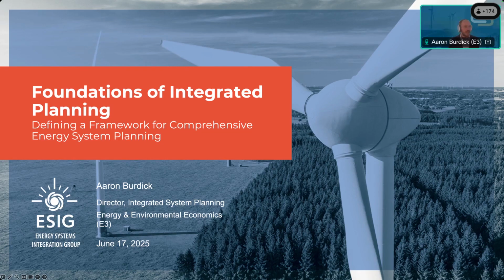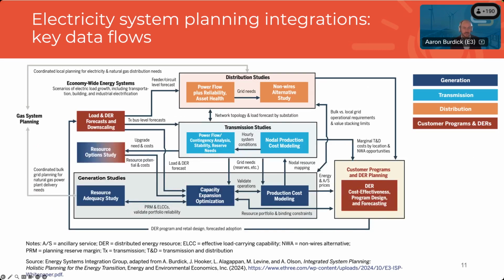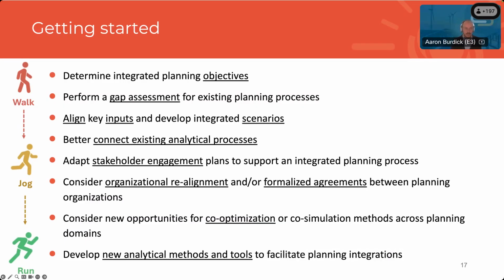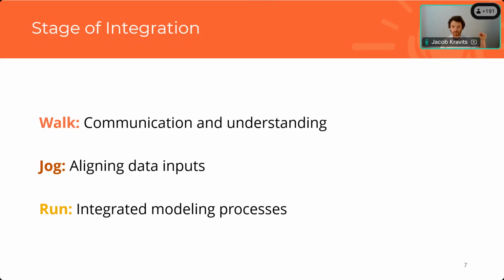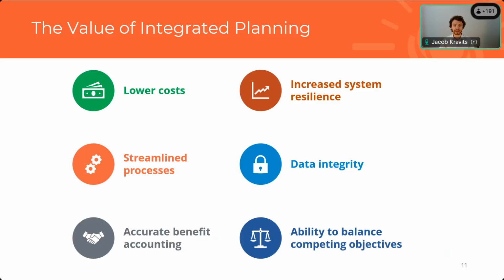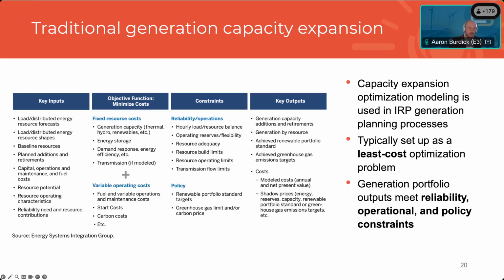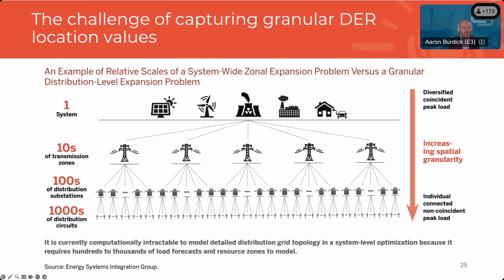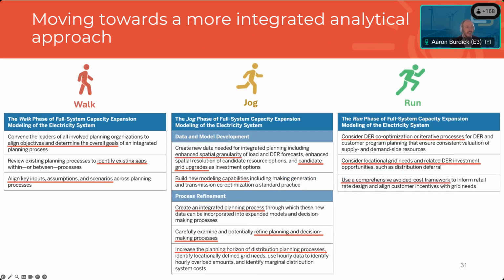Webinar Integrated Planning Foundations, Optimization, Guidebook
Featured Speakers: Aaron Burdick, Director of Integrated System Planning, Energy and Environmental Economics (E3) and Jacob Kravits, Research and Development Lead, encoord

Webinar Abstract: Join us for this webinar covering highlights from ESIG’s latest reports on Integrated Planning.  Aaron Burdick will present key findings from two upcoming ESIG reports: Foundations of Integrated Planning and, Optimization for Integrated Electricity System Planning.  Jacob Kravits will present key findings from the upcoming Integrated Planning Guidebook.

Integrated Planning is a comprehensive energy system planning approach that coordinates across systems to develop affordable, reliable, and robust investment plans.  A four-part integrated planning framework is presented in the foundations paper.  The optimization paper explores the benefits of full-system capacity expansion optimization including the potential for endogenous identification of integrated planning solutions, lower-cost integrated system plans, and fewer iterations between planning models. The guidebook presents a practical approach that organizes integrated planning across four primary planning areas: generation, transmission, distribution, and customer planning.

Don’t miss this opportunity to engage with the lead authors of these upcoming Integrated Planning reports.